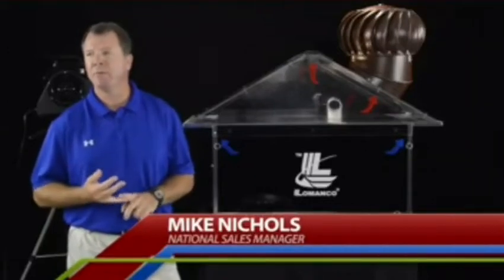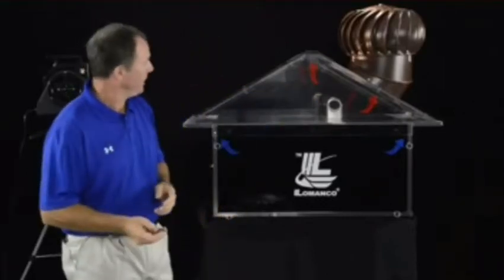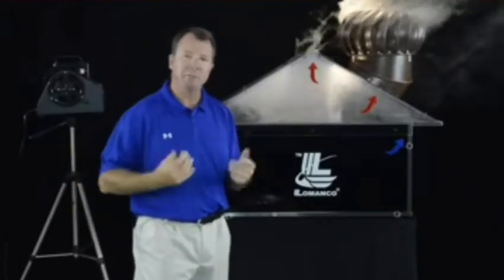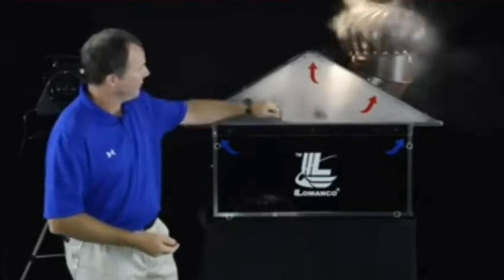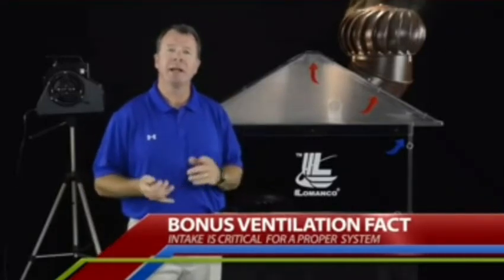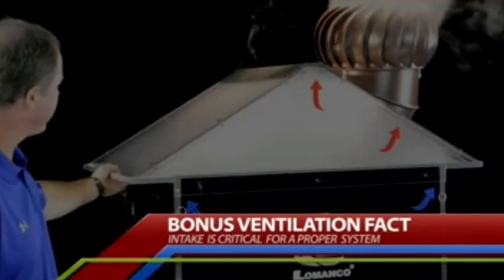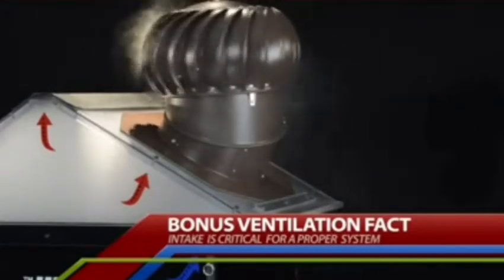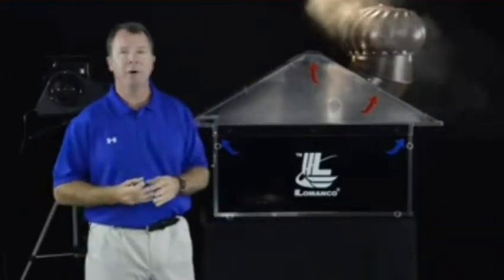turbin ventilator tanpa listrik yang berguna sebagai pengisap udara panas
turbin ventilasi sudah lama ada dipasaran dan biasa terlihat diatas atap pabrik-pabrik besar dan pabrik rumahan.

cara kerja turbin ventilasi yang berguna,
tanpa listrik dan tanpa mesin.

hanya mengandalkan angin untuk memutarkan sirip-sirip windShield nya yang di alih fungsikan sebagai pengisap hawa panas dari dalam...

rumahmu juga bisa di pasang alat ini kog,semoga bermanfaat ya kawan-kawan